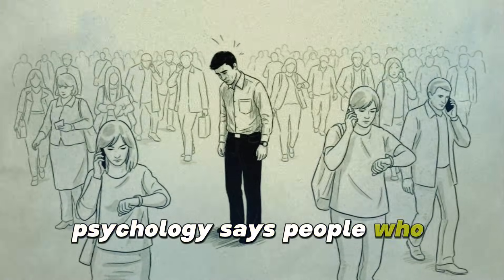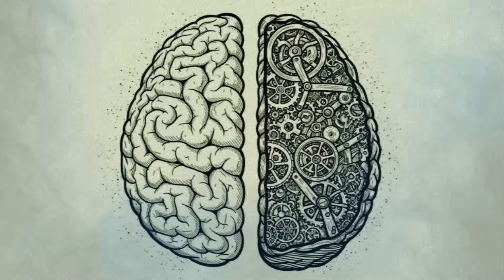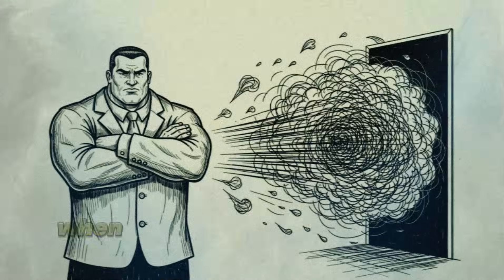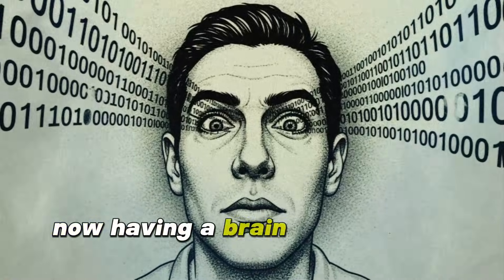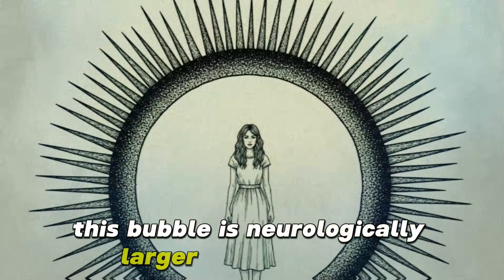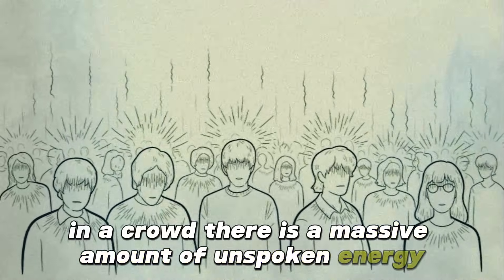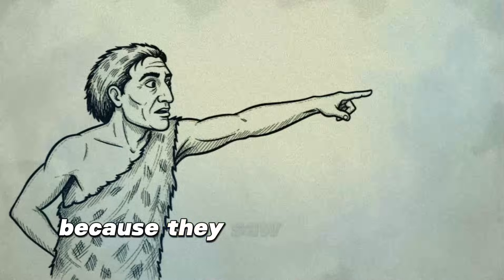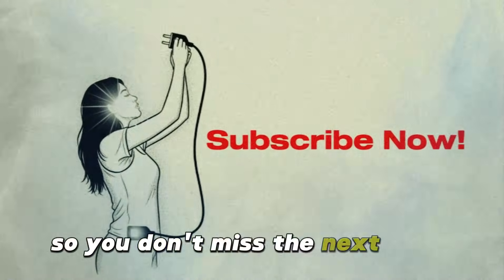If You Hate Being In Crowded Places, You Probably Think This Way (It’s Not Just Anxiety)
If You Hate Being In Crowded Places, You Probably Think This Way
You walk into a mall or a busy street, and suddenly, you want to run. You feel dizzy, irritable, and completely drained. People tell you it's just "Social Anxiety" or that you are being "anti-social," but what if it's actually a biological difference in how your brain processes reality?
If you struggle in crowds, you aren't broken. You are likely dealing with Sensory Processing Sensitivity.
In this video, we debunk the myth that hating crowds is just about fear. We dive into the neuroscience of "Sensory Gating," why your "Peripersonal Space" is different from others, and why you absorb emotions like a sponge. This is a deep dive for the Highly Sensitive People (HSP), the Empaths, and the Introverts who feel overwhelmed by the modern world.
🔬 THE RESEARCH & DATA CITED IN THIS VIDEO:
1. Leaky Sensory Gating (Why you hear everything)
This study explains how "Sensory Gating" works and why some brains struggle to filter out irrelevant background noise, leading to overload.
Source: Cromwell, H. C., et al. (2008).[7][8] "Sensory gating: a translational effort from basic to clinical science."
2. Peripersonal Space (Why you hate people standing close)
Neuroscience research mapping the "safety zone" around the human body and how intrusion triggers neural defense mechanisms.[9]
Source: Holt, D. J., et al. (2014).[10][11][12] "Neural correlates of personal space intrusion." The Journal of Neuroscience.
3. Emotional Contagion (Why you absorb other people's stress)
The foundational research on how humans mimic and synchronize emotions with those around them, often subconsciously.
Source: Hatfield, E., et al. (1993).[5][6][13][14][15] "Emotional Contagion."[1][2][3][5][6][13][14][15] Current Directions in Psychological Science.
Do you have a "limit" for how long you can stay in a crowd? Drop a 👻 if you prefer the quiet.